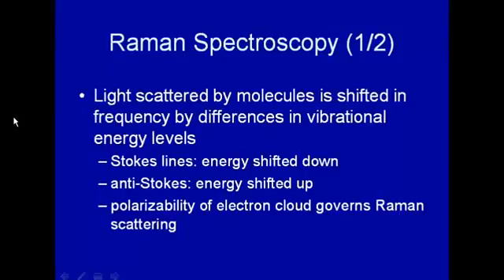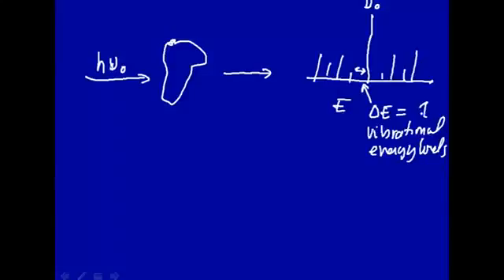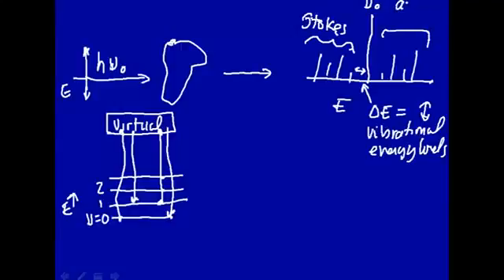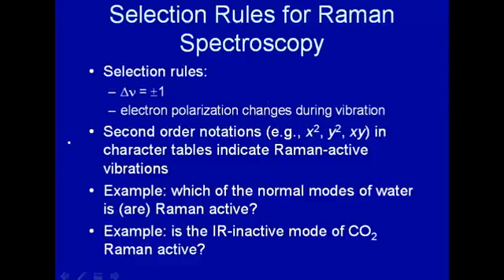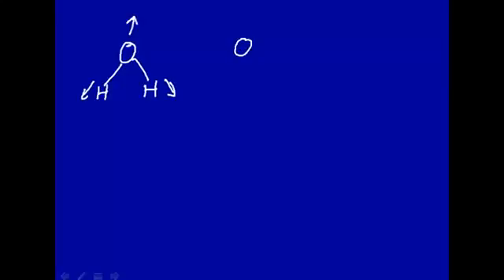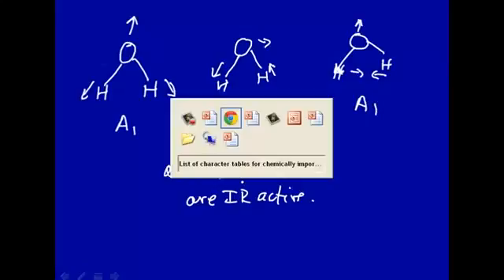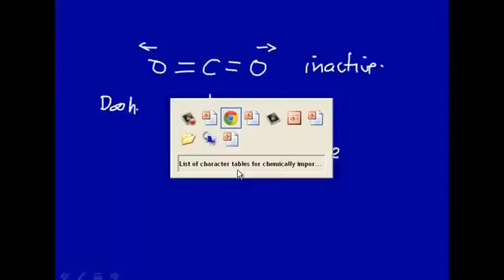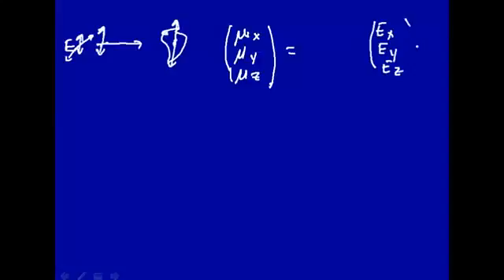Raman Spectroscopy - Bruker